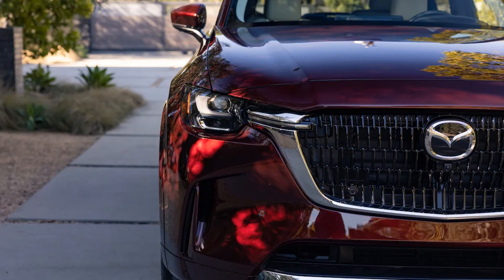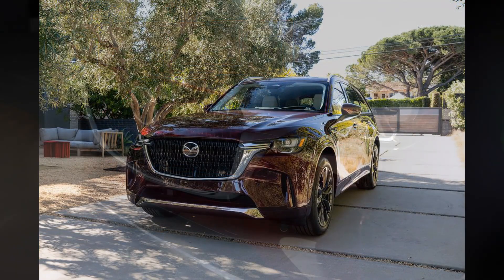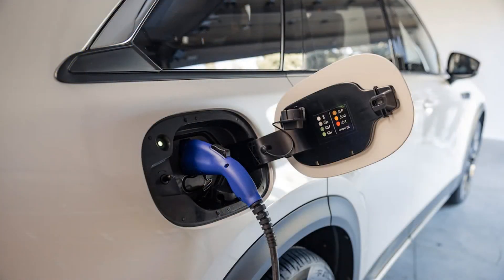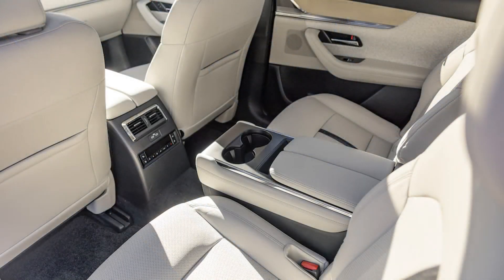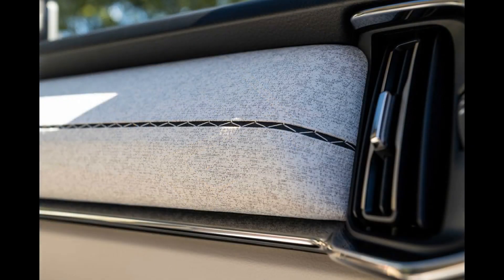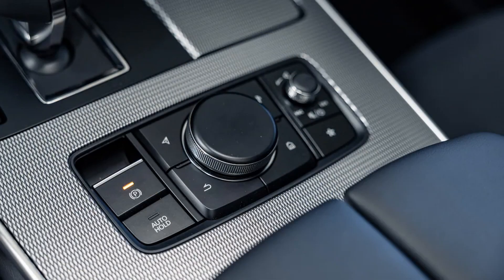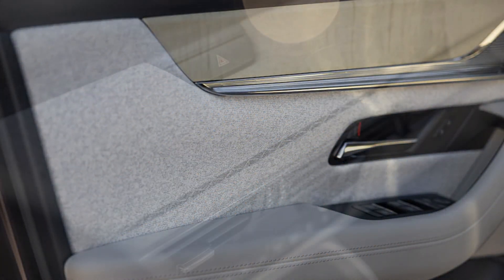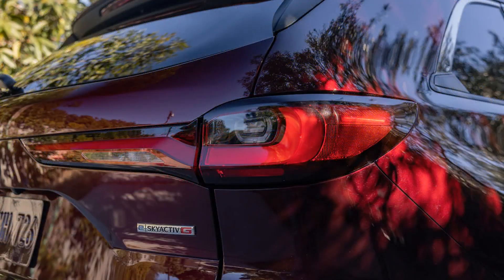New 2024 Mazda CX-90 (Overview)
2024 Mazda CX-90 SUV First Look: Going Upmarket.
The new CX-90 looks classy and sophisticated, and offers inline-six and plug-in hybrid engines.
In recent years Mazda  has attempted to move upmarket, placing itself between mainstream and luxury automakers. Whether or not that mission is fully baked, the new 2024 Mazda CX-90 is the latest Mazda vehicle to push the idea, as it brings new powertrains and an upscale design. The 2024 CX-90 SUV will replace the CX-9 when it goes on sale this spring, and it will become Mazda's flagship as it expands its SUV lineup.

All About The Proportions
The 2024 Mazda CX-90's profile view is its best angle. With its long wheelbase and rear-drive layout, the three-row SUV stands out from others in the segment, and its subtle character lines and thick D-pillar provide an elegant look. Its upright grille is characterized by vertical slats that replace the old honeycomb design from previous Mazdas, and its traditional chrome surround thickens as it meets the headlights, which are now smaller and adopt a squarish shape. Out back, the 2024 CX-90 gets a rounded shape underlined by the thick D-pillars and rear-drive proportions (the platform is built as rear-drive capable, but all CX-90s will be all-wheel drive), while its taillights wrap around the corners to meet Mazda's logo on the tailgate. There are no strong character lines or sharp edges; the clever design is bold and leaps forward compared to the outgoing CX-9.